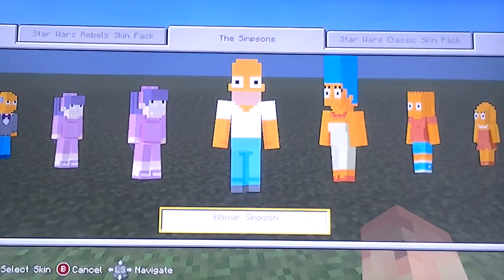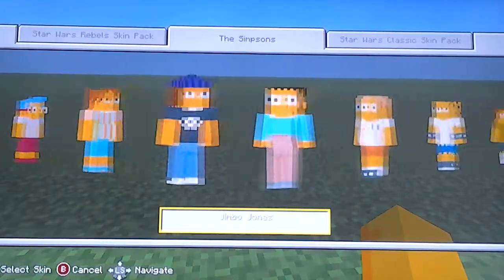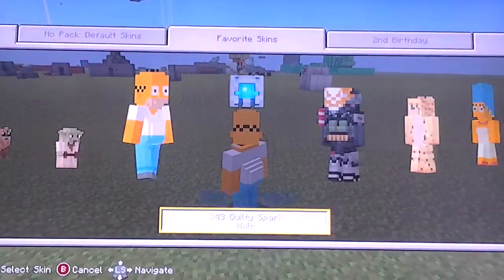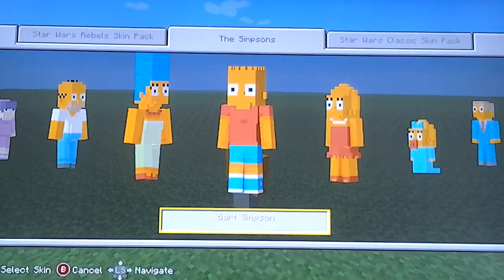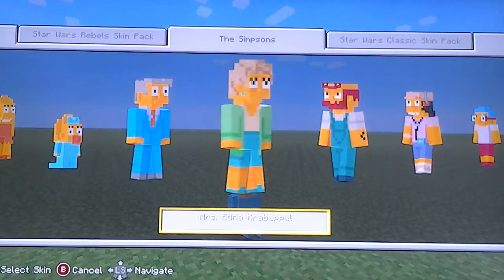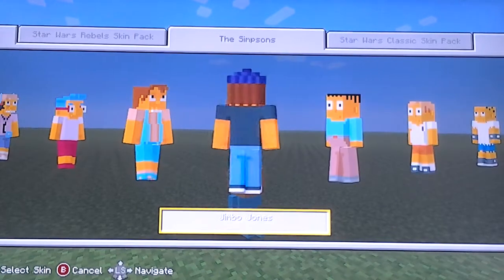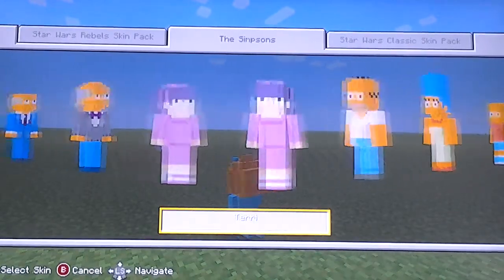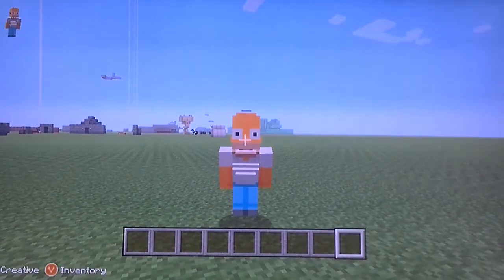Simpsons skin pack review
Today i show you the new 3$ Simpsons skin. enjoy :)